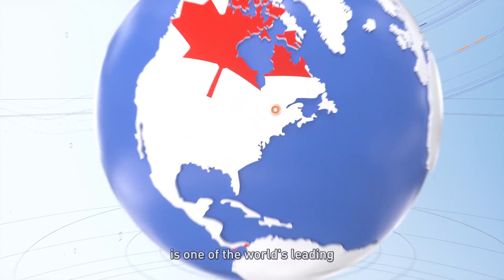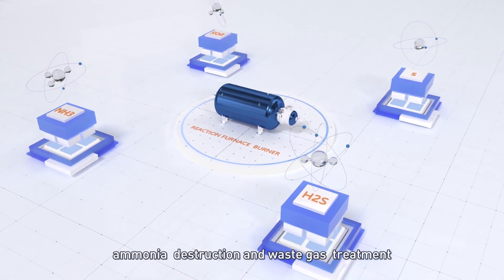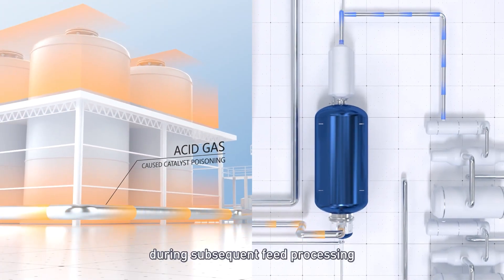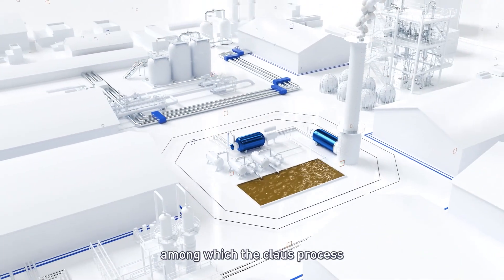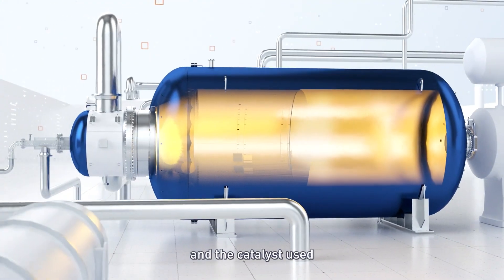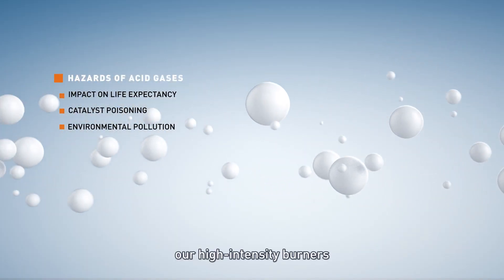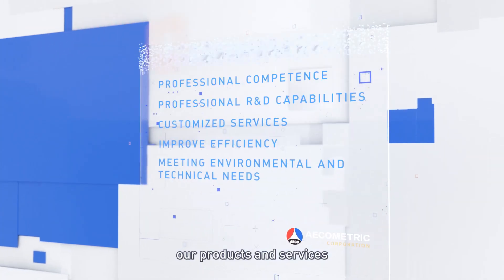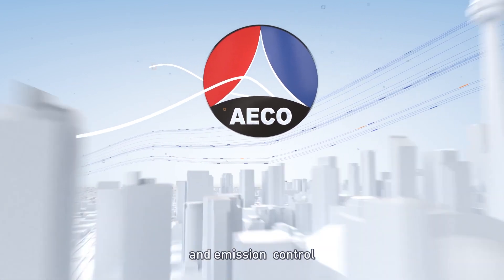Aecometric Sulfur Recovery Unit (SRU) Reaction Furnace Burners and Incinerator Burners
Founded in 1972, Aecometric Corporation is a leader in supplying custom designed large-scale industrial combustion equipment and systems to the global market.